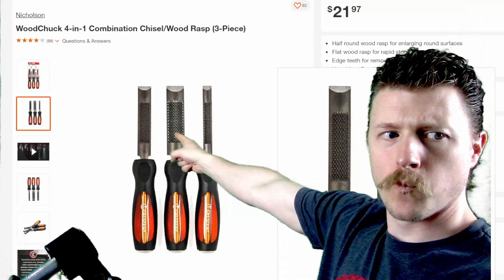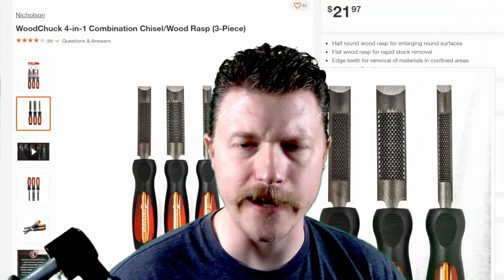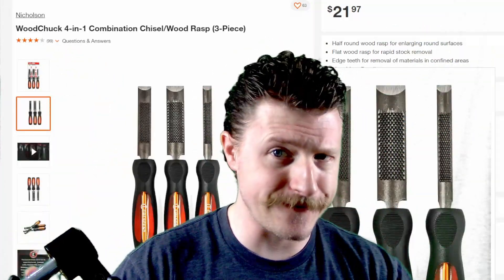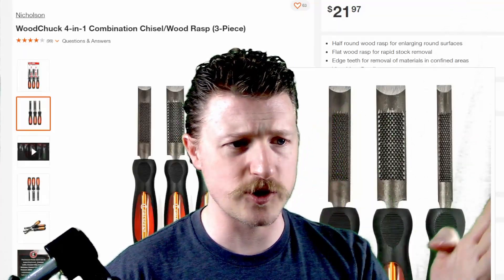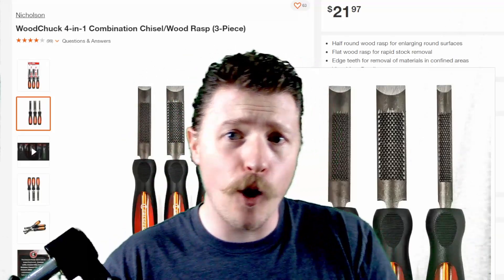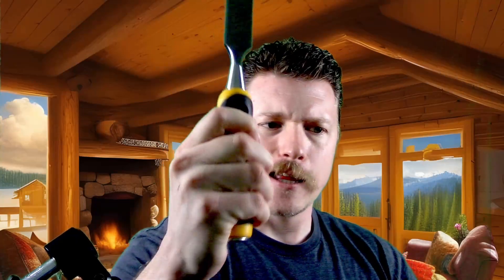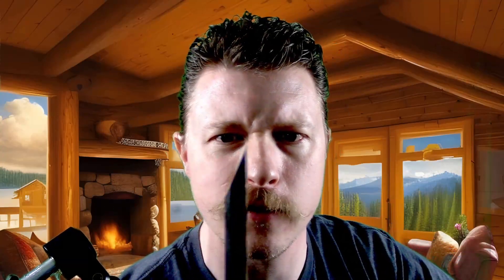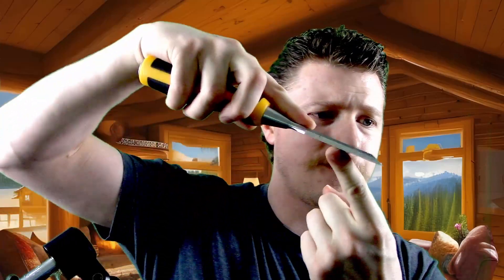Why Crescent!? Why does this exist?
I've been wanting to rant about this dumb tool for a while now. Crescents 4 in 1 rasp, chisel, saw, thingamajig. I dislike it with a passion.